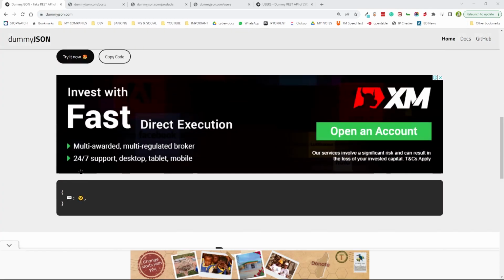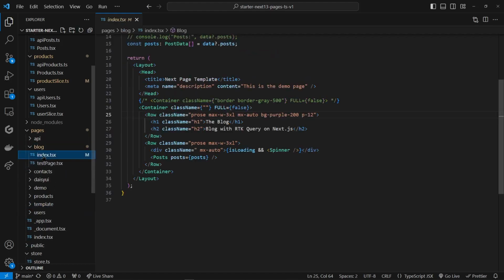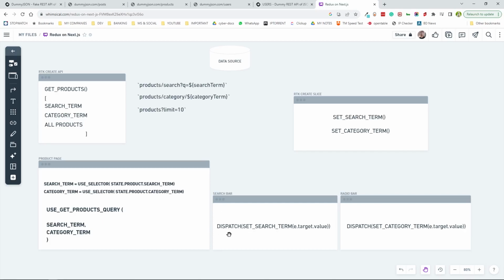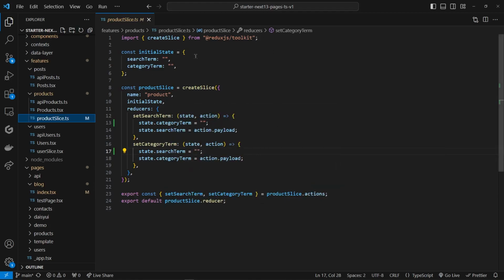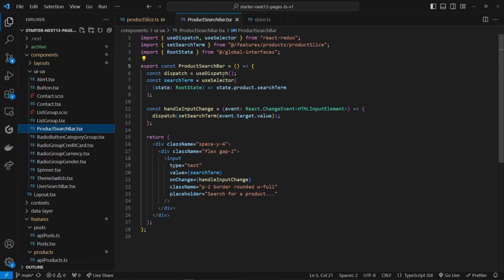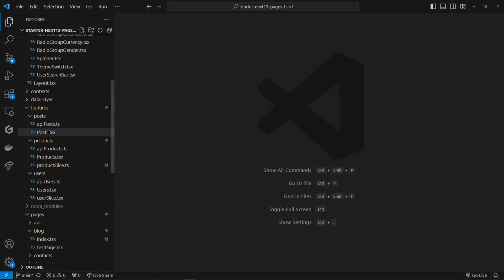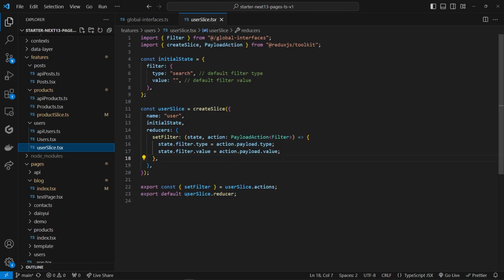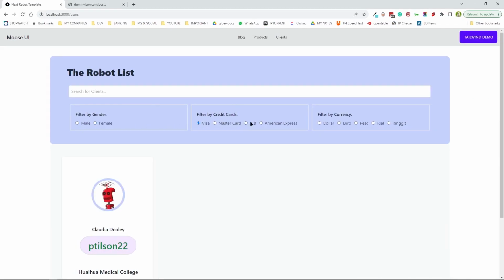RTK (Redux Toolkit) + Next.js + createAPI + createSlice + Typescript + RTK Query + Search + Filter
🚀 Unveil the power of Redux without the complexity in our latest tutorial featuring RTK (Redux Toolkit) with Next.js! Tailored for both beginners and seasoned developers, this video breaks down the barrier of entry to Redux, showcasing its simplicity with the advent of RTK. Dive into our step-by-step guide on integrating RTK with Next.js using TypeScript, and learn how to effortlessly implement state management, search, and filter functionalities in your web applications.

👨‍💻 Say goodbye to Redux complexities and hello to clean, efficient code with our in-depth exploration of RTK Query and the createAPI method. This tutorial demystifies Redux's daunting reputation by walking you through three hands-on mini-projects that illustrate the seamless nature of modern Redux workflows using RTK.

🔍 With RTK Query, you'll learn how to fetch, cache, and update data in your React applications with minimal boilerplate. We leverage the createSlice method to manage the state beautifully and efficiently, providing you with the know-how to perform advanced search and filter operations against the DummyJson.com API - dealing with posts, products, and users.

🛠️ Each project in this tutorial is a stepping stone to mastering Redux Toolkit with Next.js 13 (sans App Router, to ensure stability), allowing you to progressively build on your knowledge. Whether you're implementing a search feature or crafting a filter to sift through data, our clear explanations and real-world examples provide a solid foundation for utilizing RTK in any project.

📚 While RTK streamlines Redux, many shy away from its potential due to misconceptions about its complexity. This video aims to change that narrative, offering clarity and demonstrating how RTK makes Redux approachable and straightforward, especially with TypeScript by your side.

to get your hands on the code from this tutorial. Fork it, clone it, and play with it as you follow along with the video.

✅ Whether you're tackling a personal project or working on enterprise-level applications, this tutorial equips you with the cutting-edge tools to implement robust state management that scales. From creating APIs to managing slices of state, you'll learn to do it all with precision and ease.

👍 If you're ready to take the fear out of Redux and embrace the simplicity that RTK brings to the table, then this video is your gateway.

🎓 Embark on this educational journey to unlock the full potential of RTK in your Next.js applications. With our clear guidance, you'll transform your apprehension into mastery and your code into a model of modern efficiency.